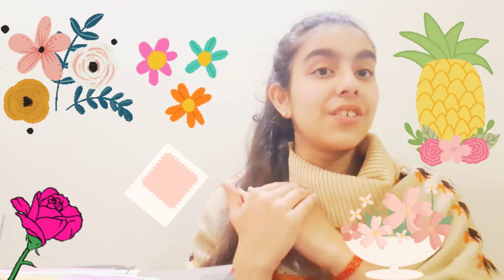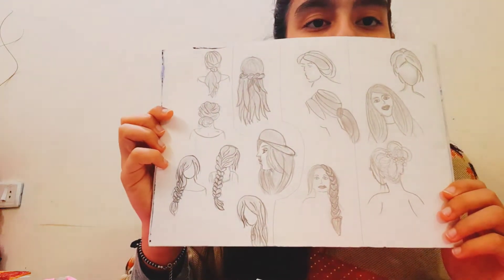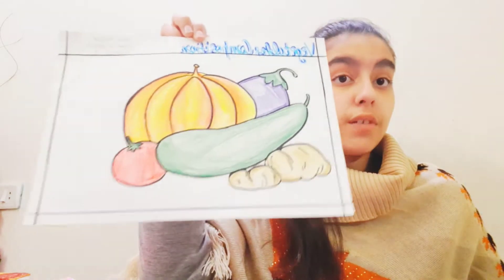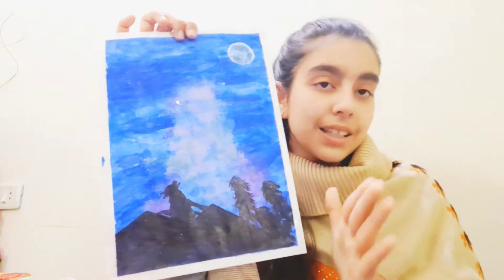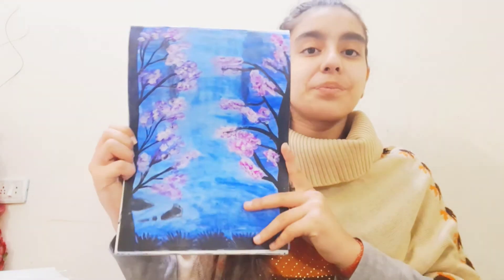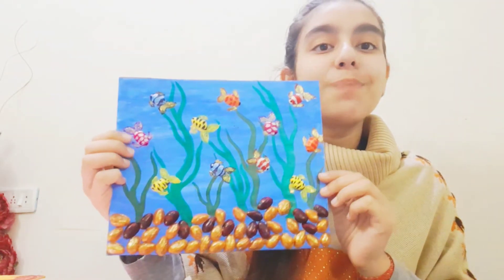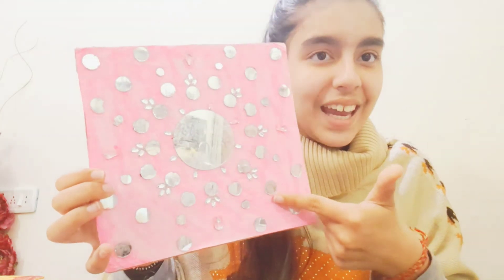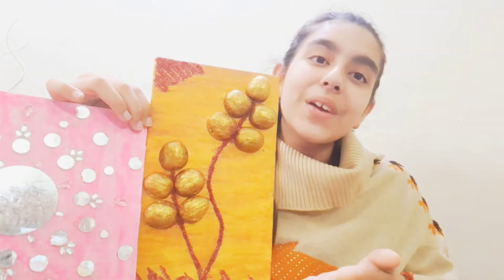My Art Creations of 2022 |art creative | The Passi Official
Hello Everyone,

How are you ,i hope you all enjoyed watching so that was my today's new video I hope you all enjoyed and I have did a lot of creative things so I hope you will enjoy .